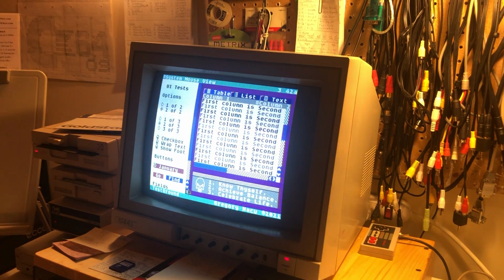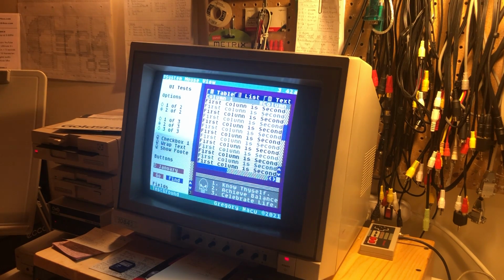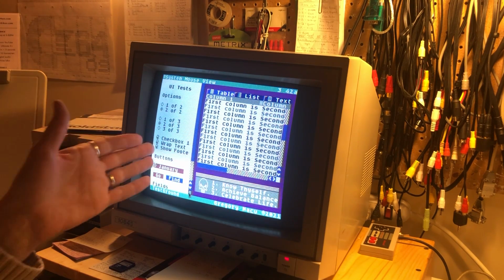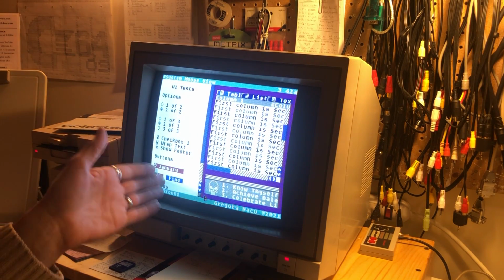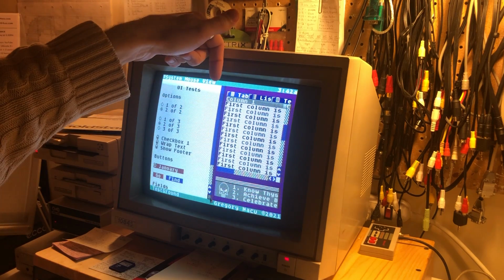TestGround Toolkit #2 TKSplit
TestGround is an application for testing features of C64 OS. The latest version is in preparation for being open sourced, and shows how to make use of many features of the C64 OS Toolkit.

This video demonstrates some features of the TKSplit view.